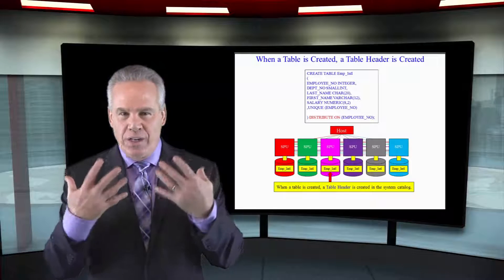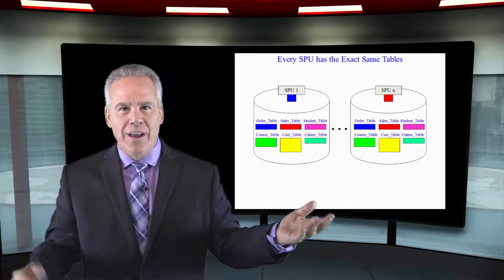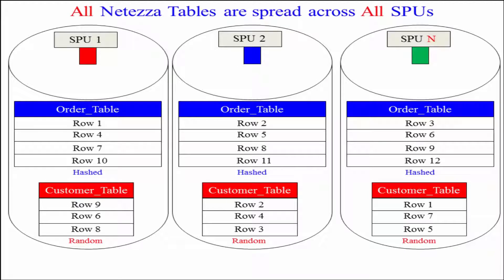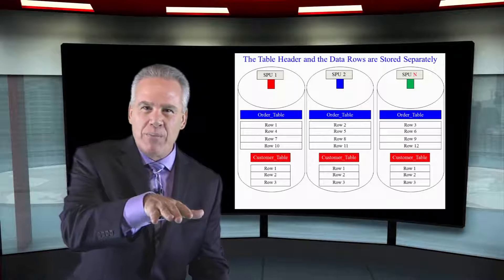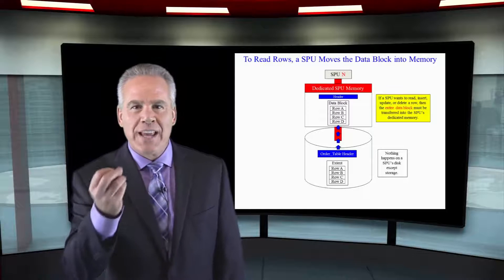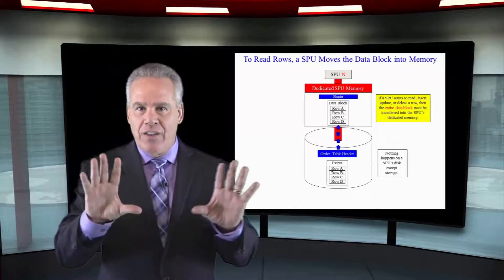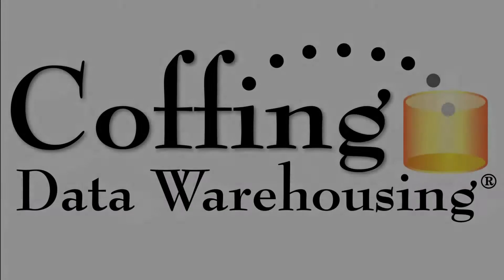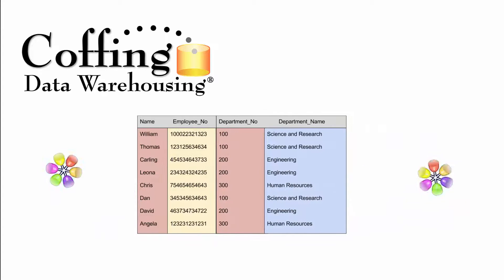Let's Learn Netezza! Lesson Thirteen: Table Headers and SPU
Explore Netezza with Tom Coffing of Coffing Data Warehousing! In this lesson, learn how the SPU holds the Table Header to help manage data in your Netezza System